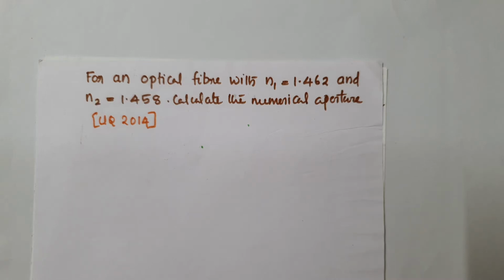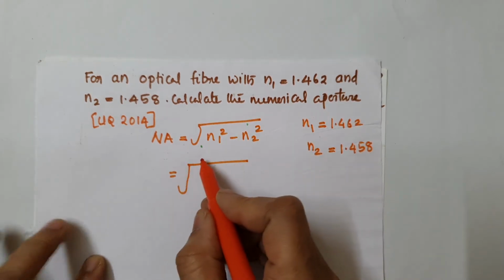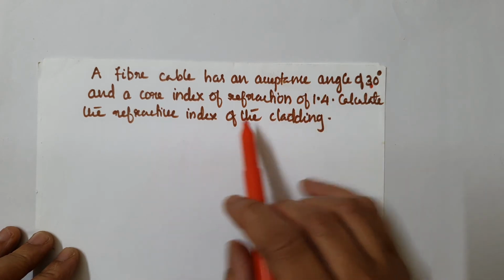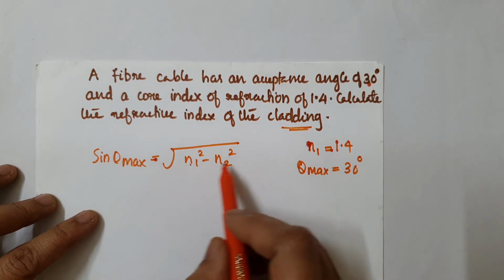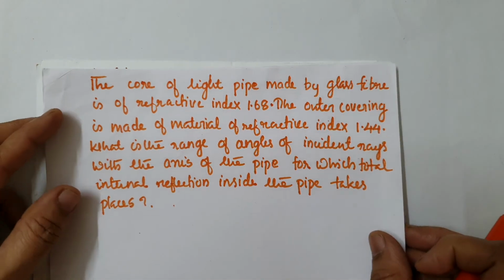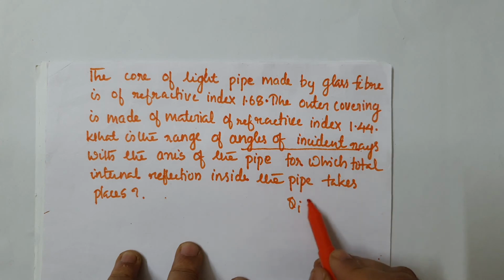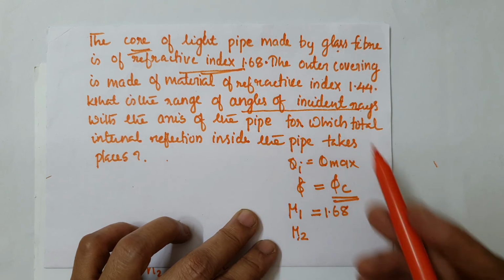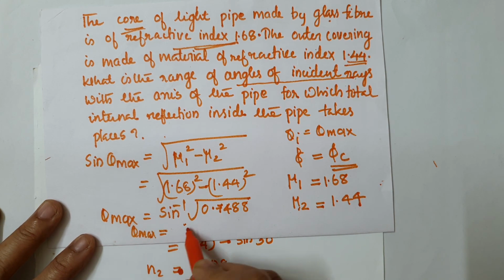problems & solutions of optical fibres